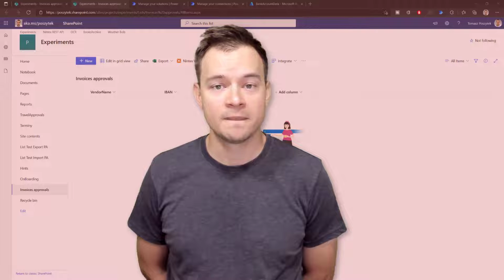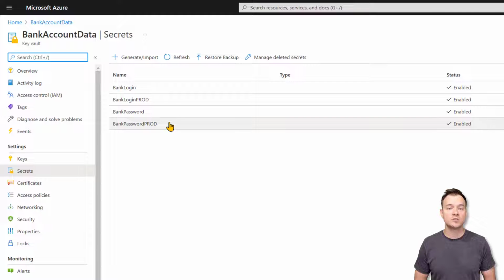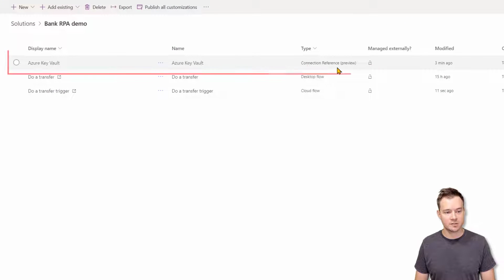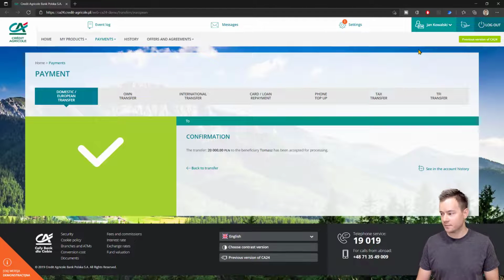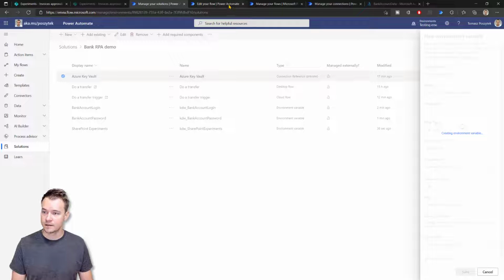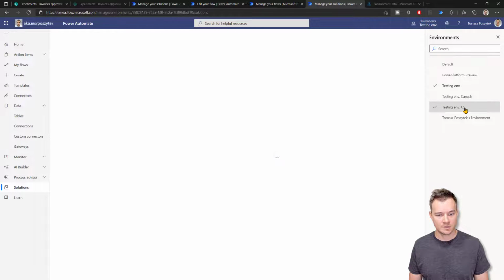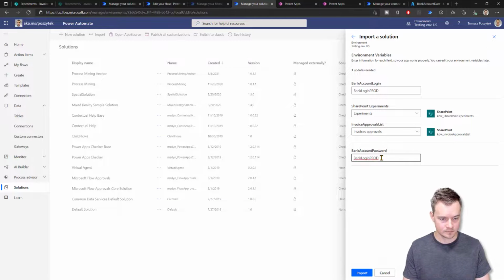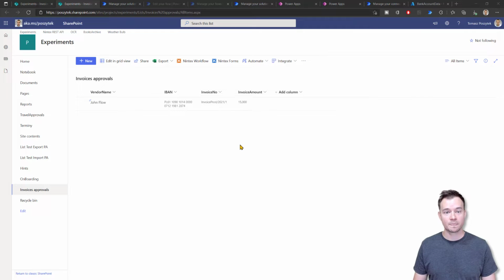Power Platform ALM using environment variables and connection references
In this video I will show you how you can move ALM (application lifecycle management) of your Power Platform solution to the next level using environment variables and connection references. With a guest appearance of Jon Flow! :)

Chapters:
0:00 Intro to ALM
2:30 Environment variables & connection references
3:50 Demo overview
7:03 Building cloud flow
10:55 Connection references in action
12:08 Solution test run in dev environment
16:05 Environment variables in action
21:30 Preparing solution for export
25:00 Importing solution as managed in another environment
26:14 Setting connections for connection references
28:19 Setting values for environment variables
30:15 Solution test run in prod environment
33:26 Wrap up!